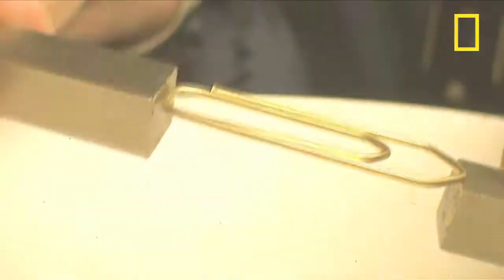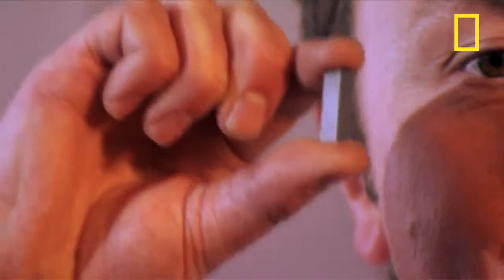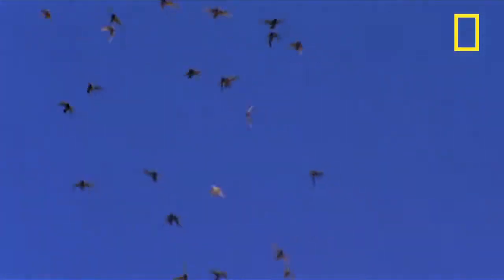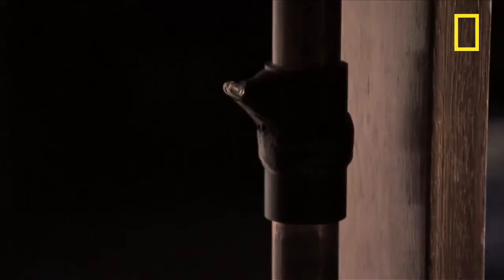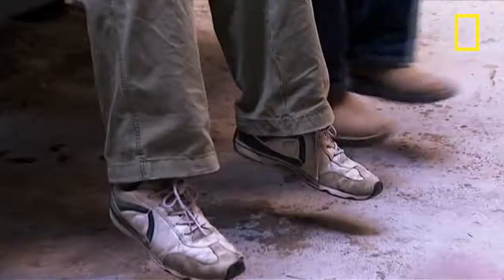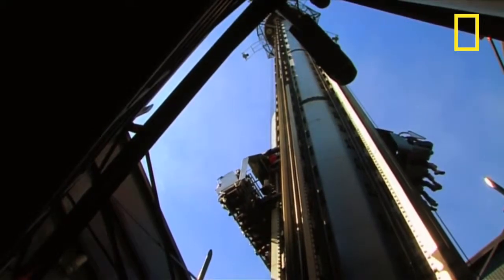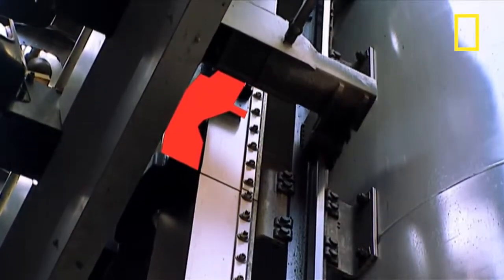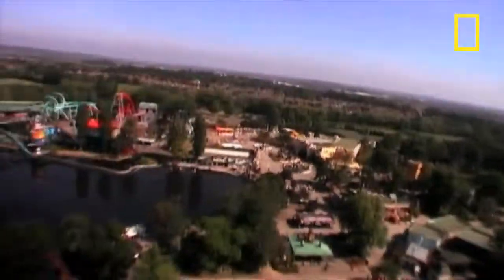I Didn't Know That: Magnets as Brakes